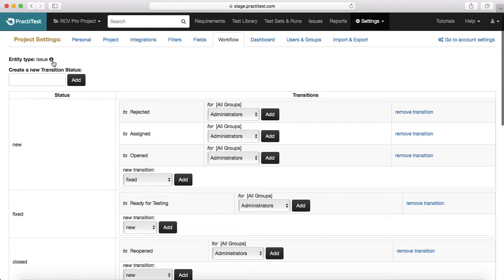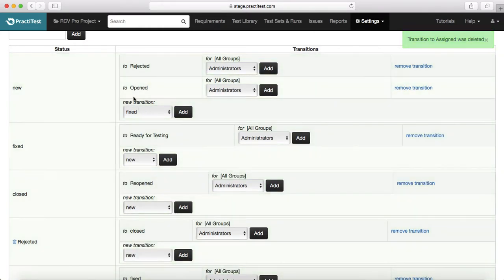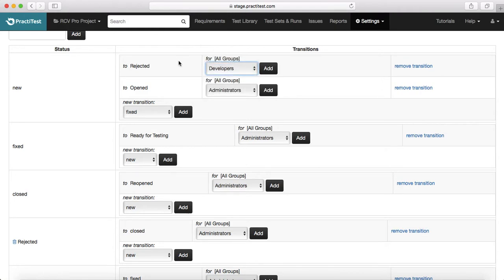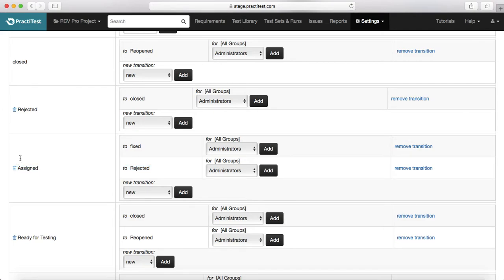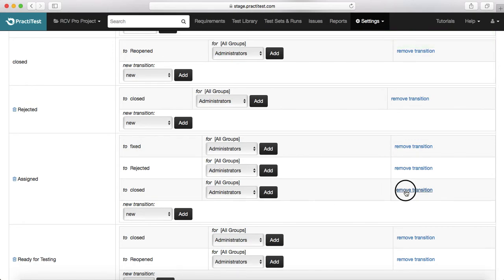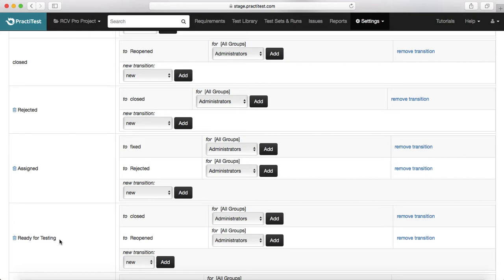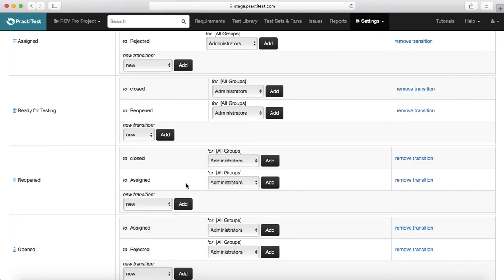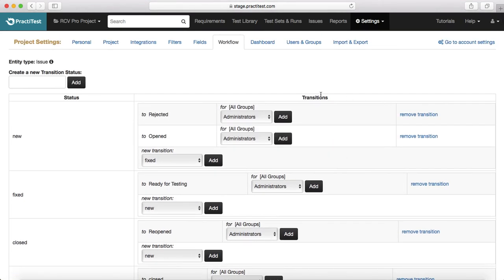PractiTest Tutorial #15 - Customize Issue Workflow in PractiTest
In this PractiTest tutorial, we will learn about how to customize issue workflow in PractiTest. Issue workflow can be easily customized in PractiTest to accommodate your projects needs.